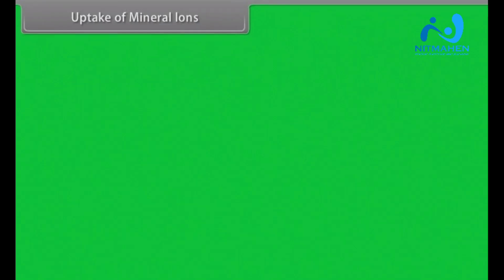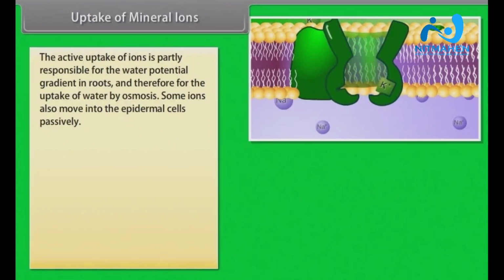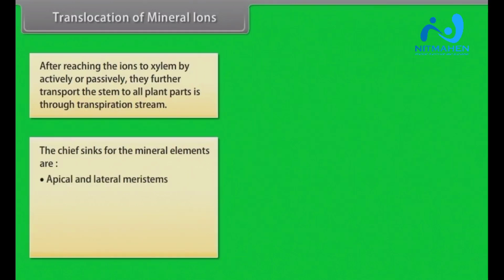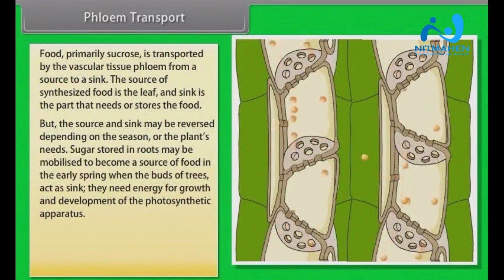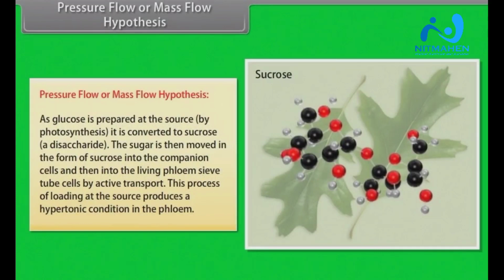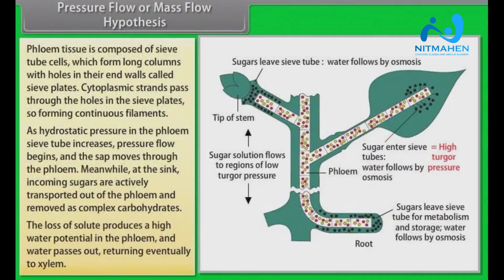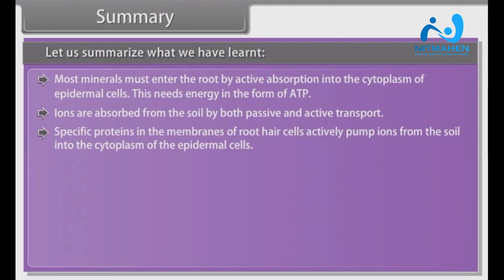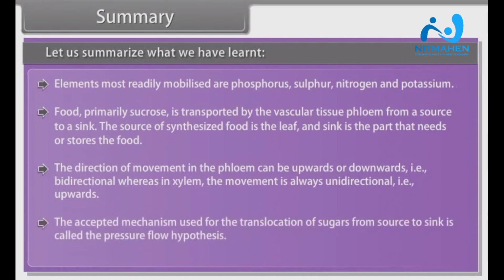TRANSPIRATION IN PLANTS NEET NCERT MHCET MAHARASHTRA BOARD CLASS 11TH AND 12TH BY NITIN SIR